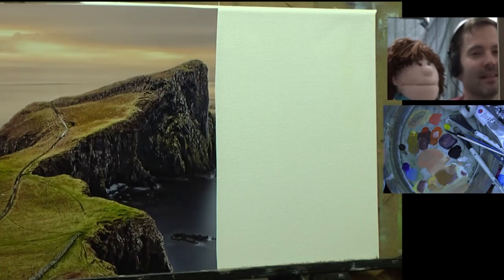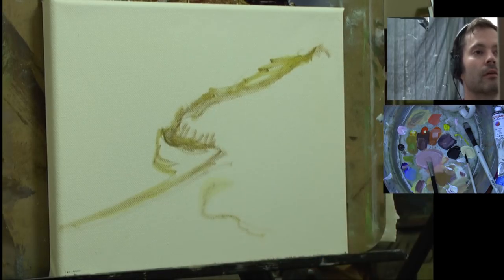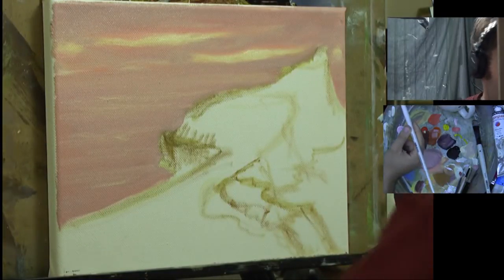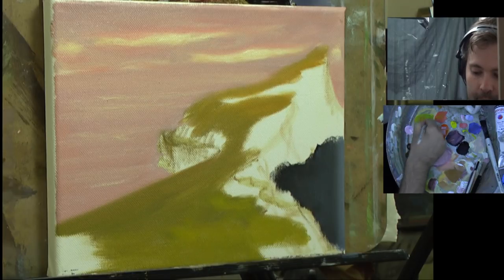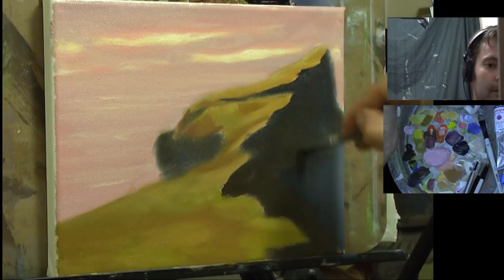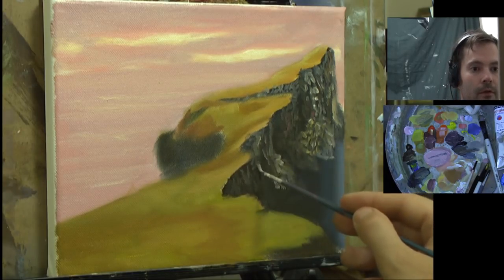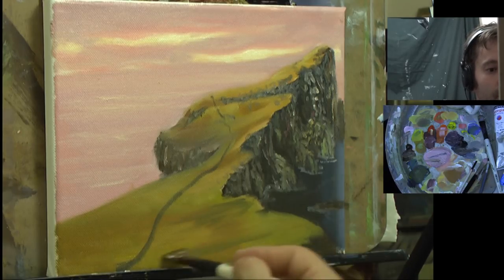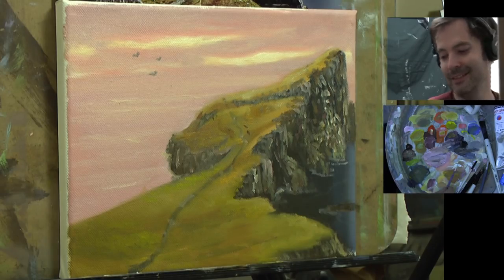Dragon Land - Oily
Painting introducing smaller brushes and a mixture of warm and cold colours. Well really just me enjoying myself painting.

Water Mixable Oils used:

Ivory Black
Ultramarine Blue
Cadmium Red
Cadmium Orange
Cadmium Yellow
Burnt umber
Titanium White